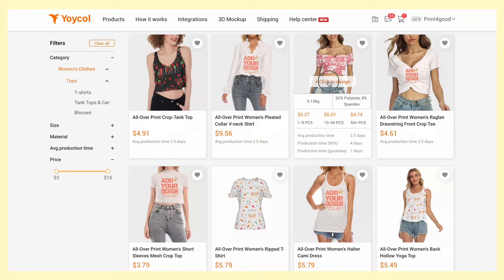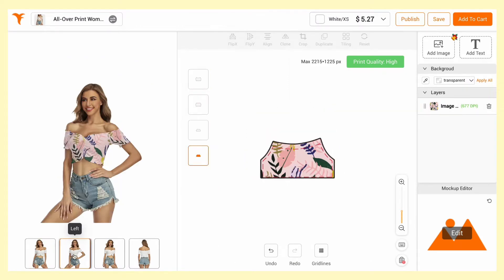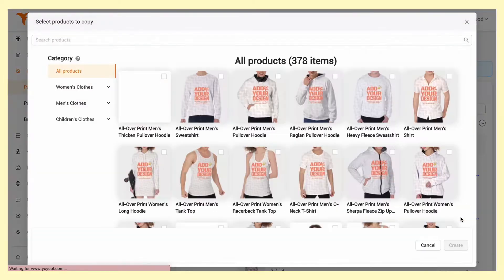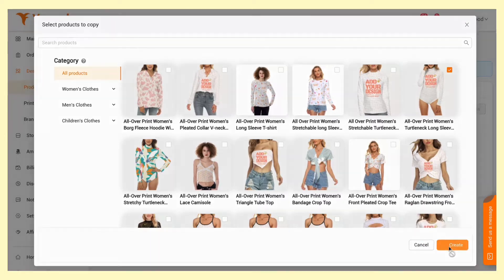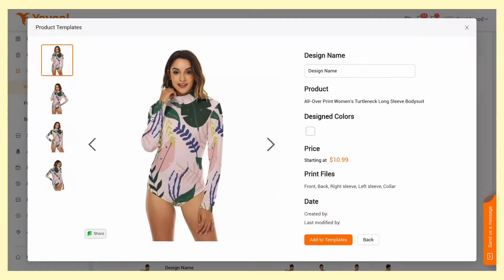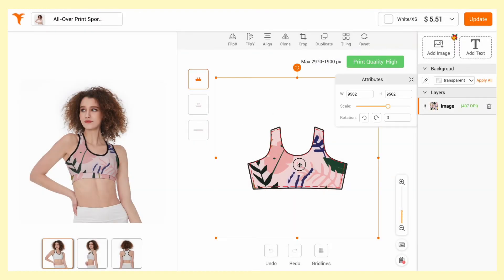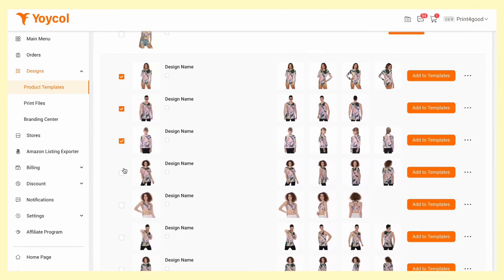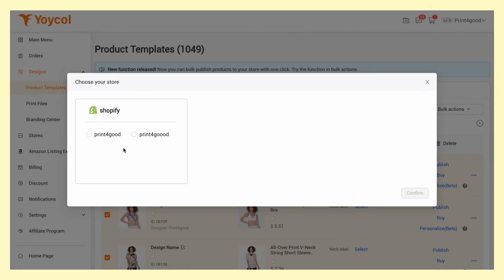Yoycol Tutorial: How to Sync One Design To Multiple Products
This video walks you through the whole process of how to sync one design to multiple products in a few clicks.

Yoycol is a top-notch on-demand order fulfillment service,  professionalizes in ALL OVER PRINT, completely free to use, and no minimum order requirement! You sell products on your store, we automatically process and fulfill them when orders come through, and ship them out to your customer. Products currently not listed in our website?